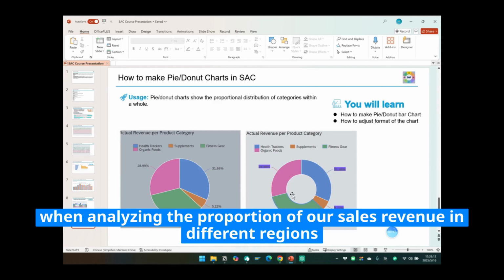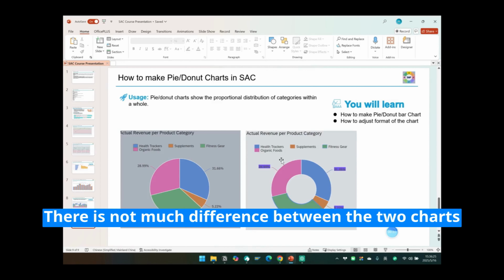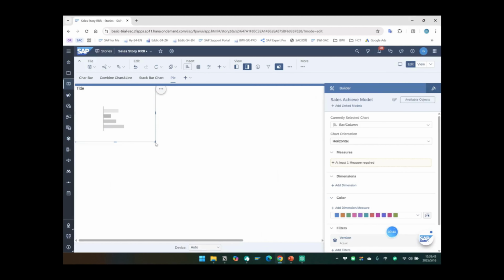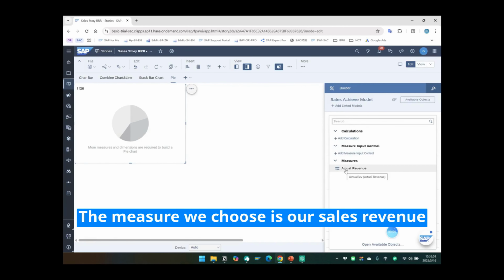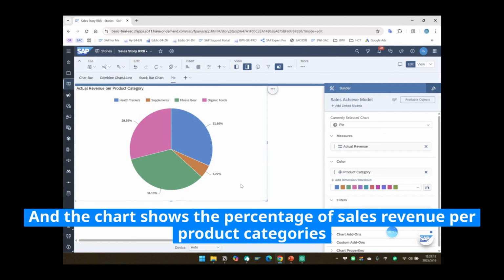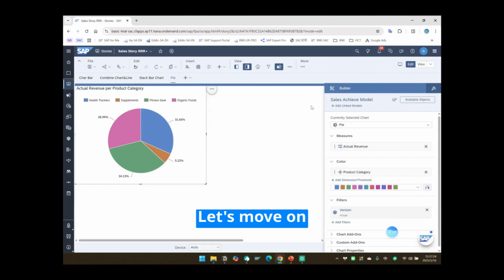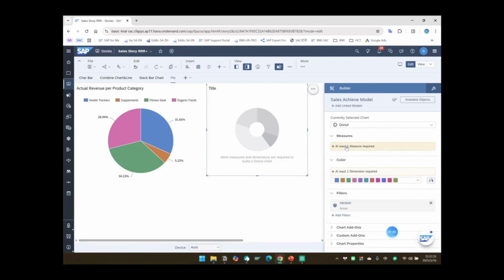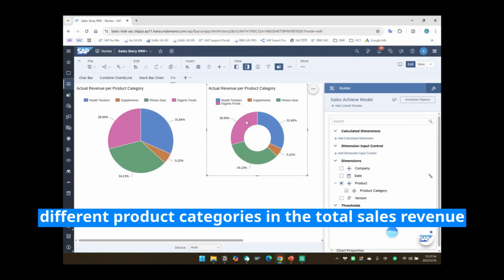How to Create Pie Chart in SAP Analytics Cloud (SAC)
Step by step guide about how to create Pie Chart in SAP Analytics Cloud (SAC)